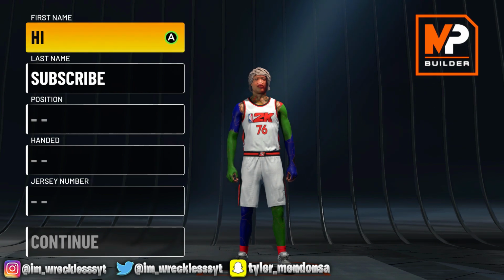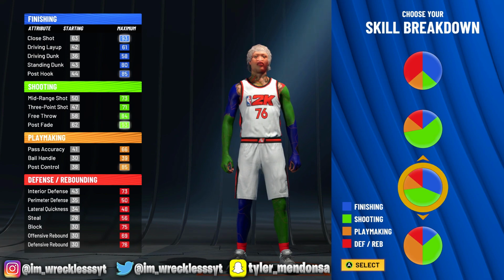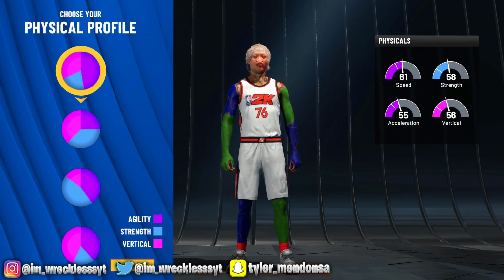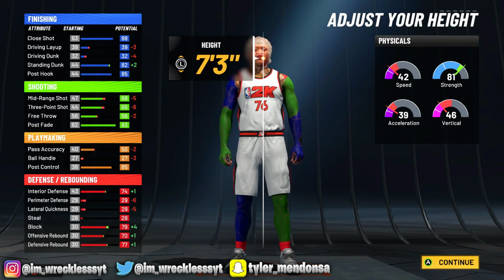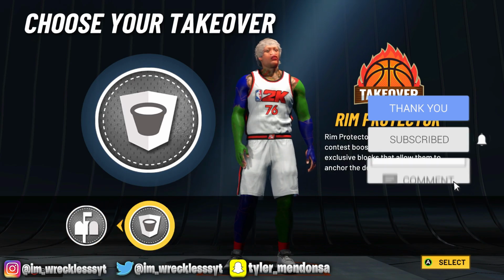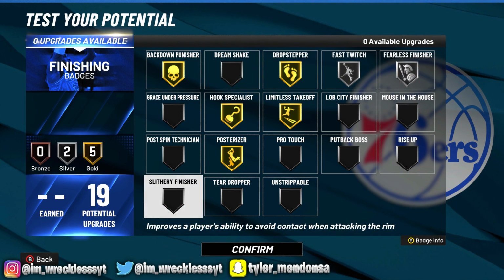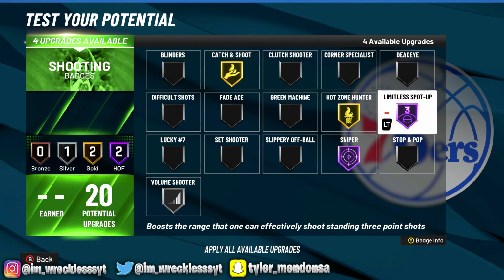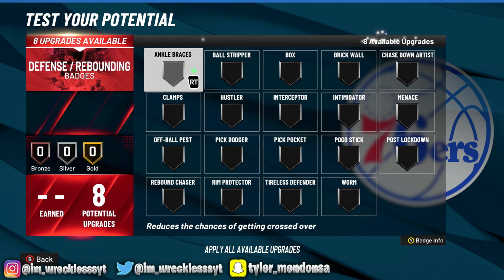BEST POST SCORER BUILD THAT CAN SHOOT 3'S NBA 2K22 CURRENT GEN! 😈